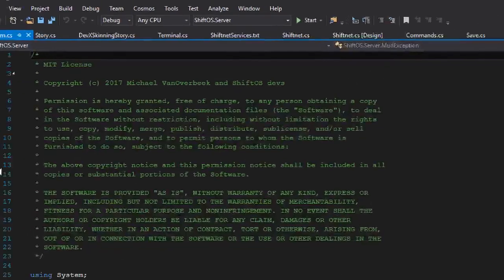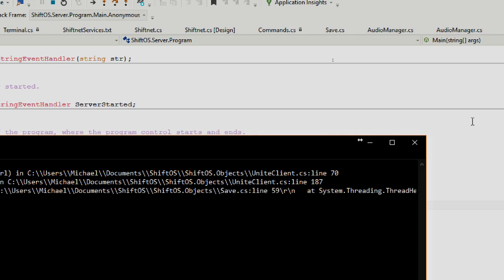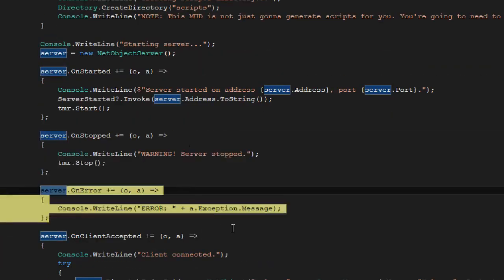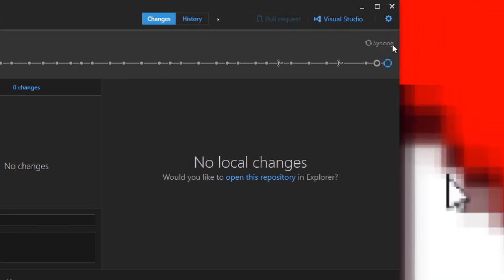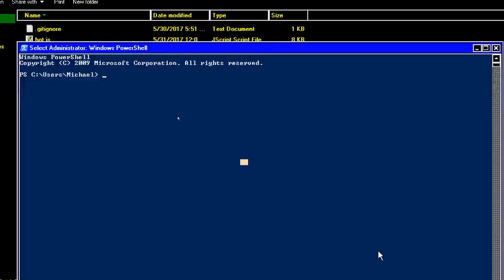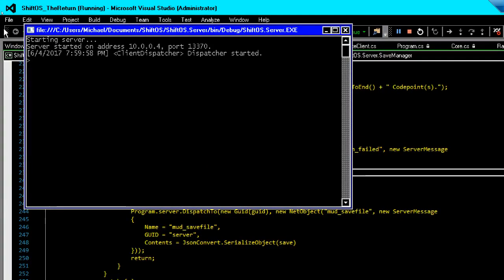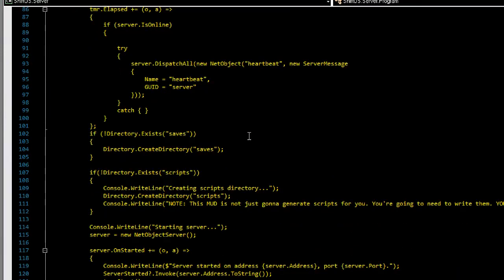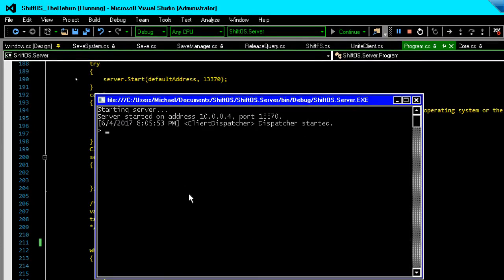[Archived] Sysop Adventures 3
This is the other Sysop Adventures archived video I have.  Just like the other one, I have no clue what the original title was or what this specific episode was about.